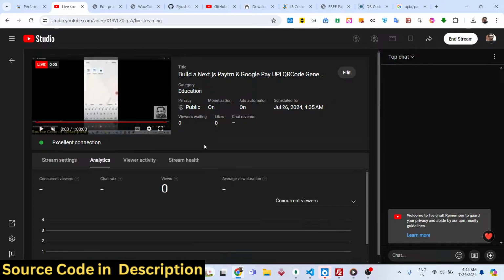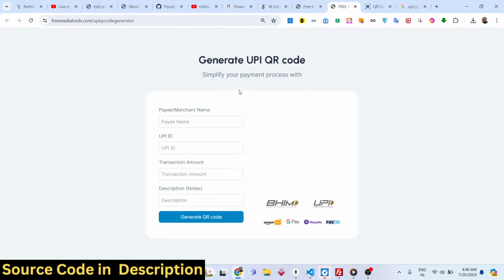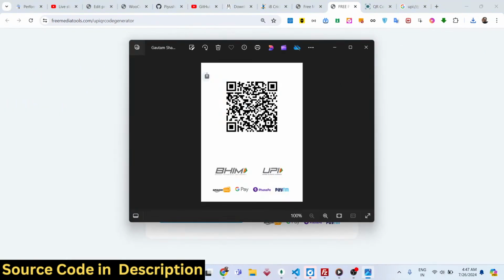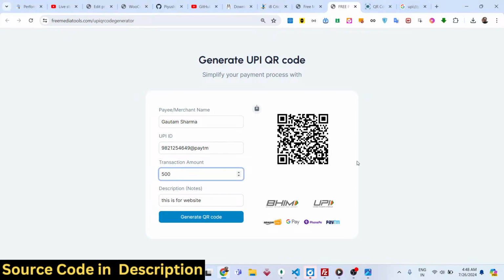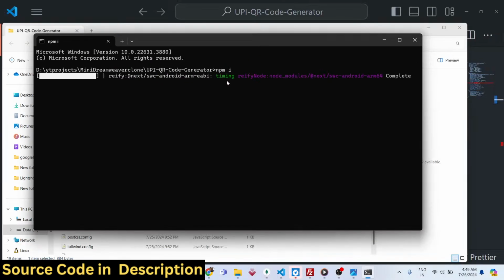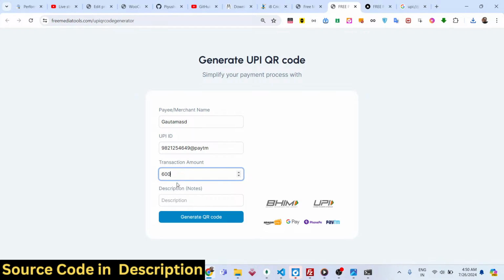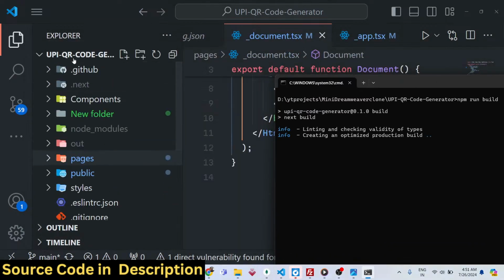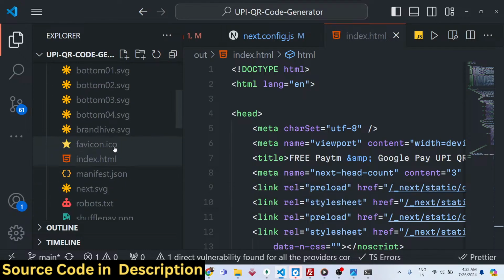Build a Next.js Paytm & Google Pay UPI QRCode Generator Web App in Browser Using TypeScript